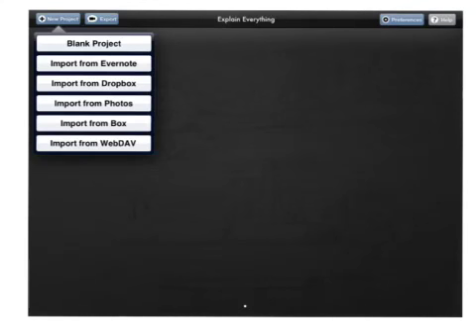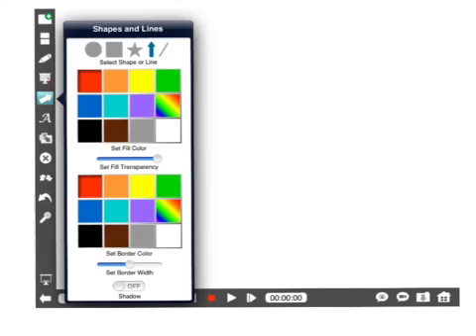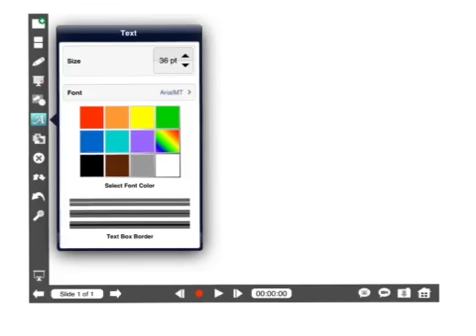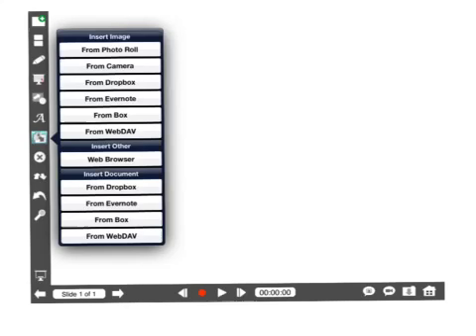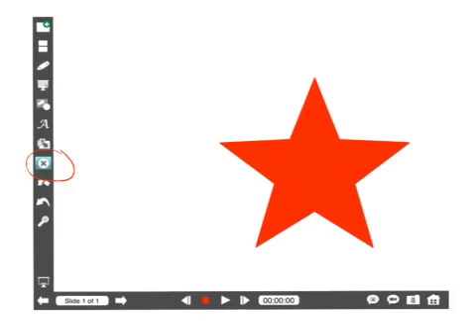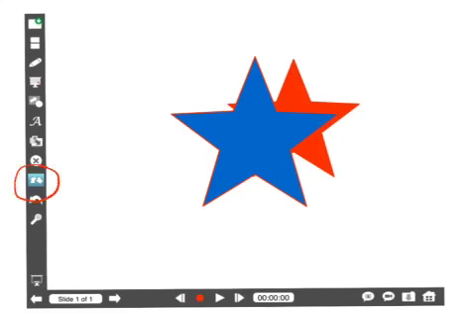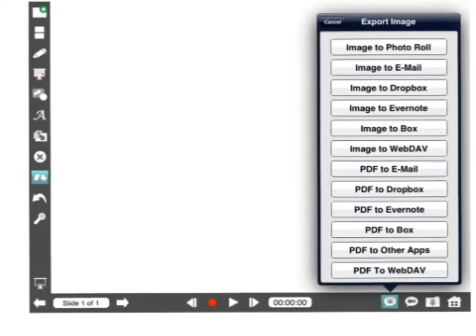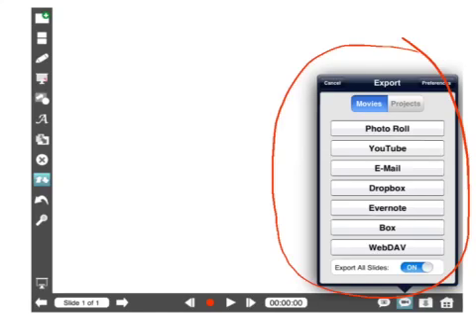Explain Everything for screencasting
Short explanation of using the Explain Everything app to make screencasts on the iPad.